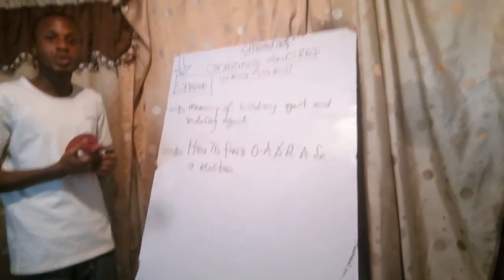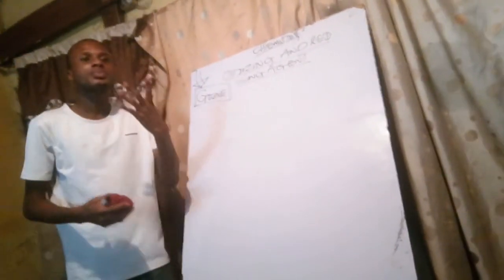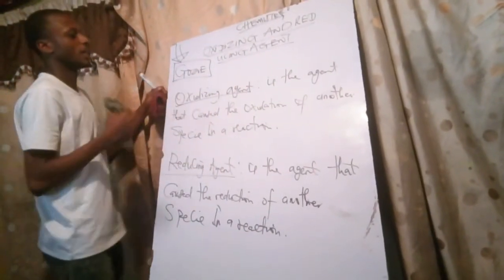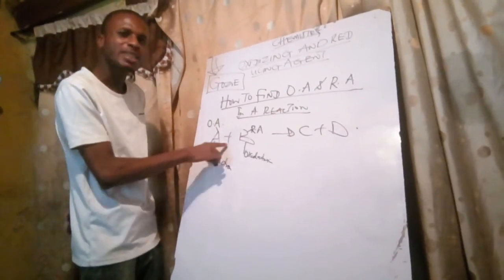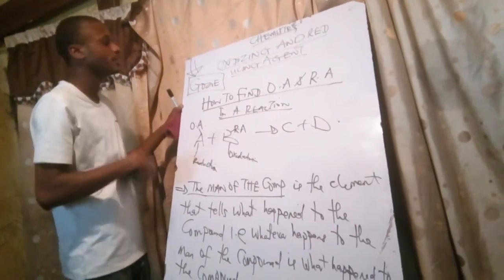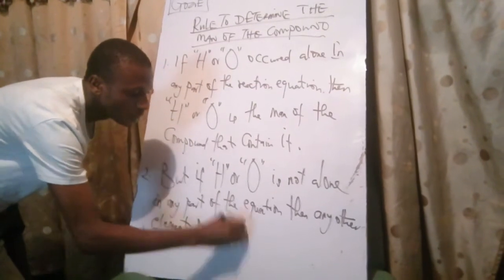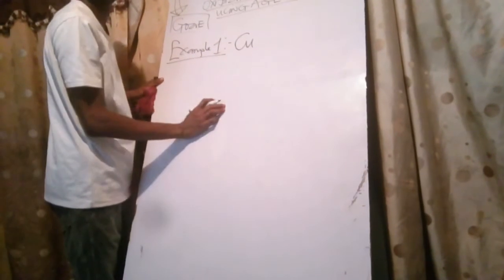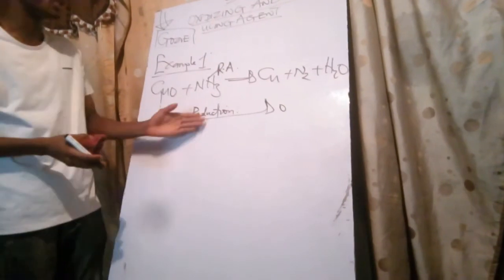Oxidizing agent and Reducing Agent